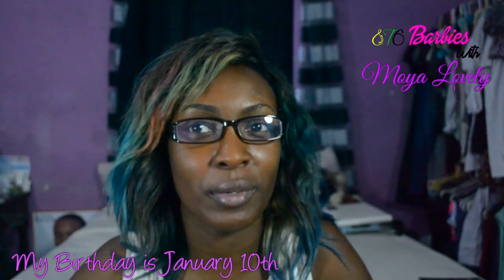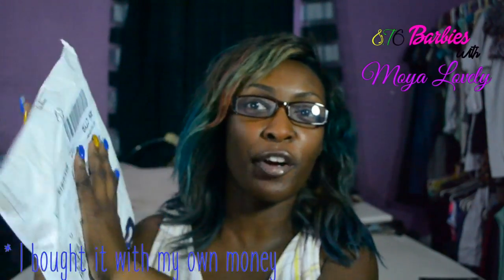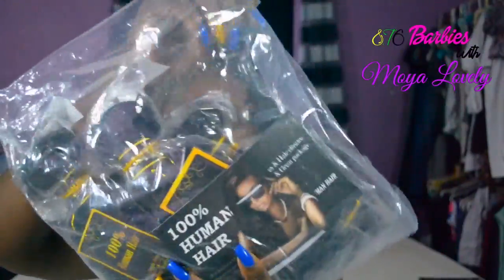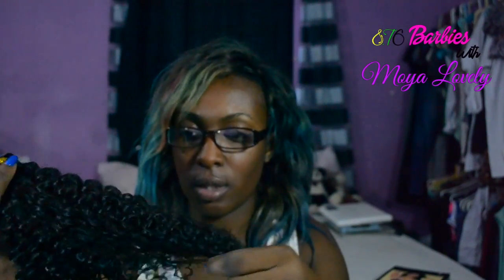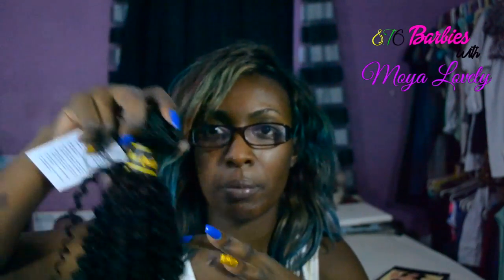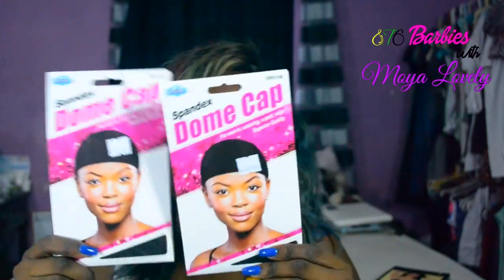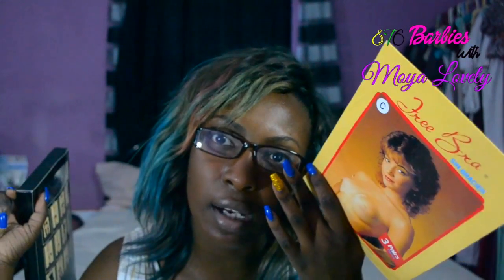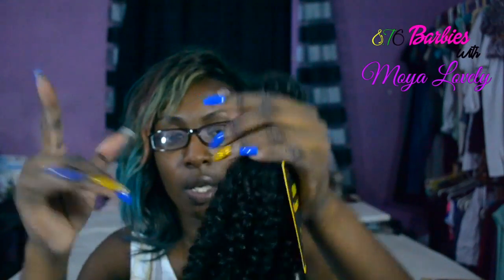Unboxing | Aliexpress JaJa Hair Store Online | Moya Lovely